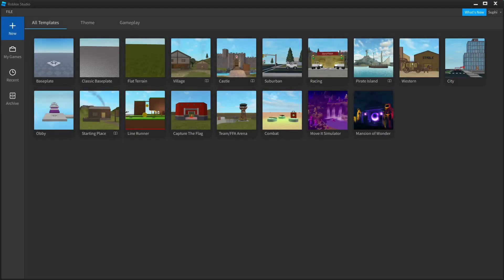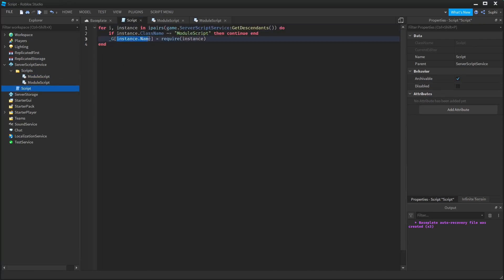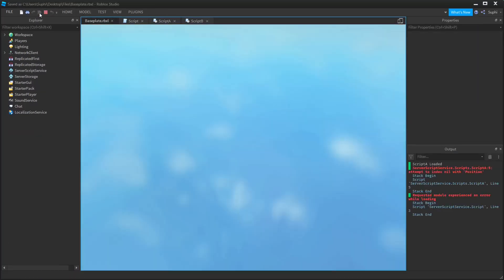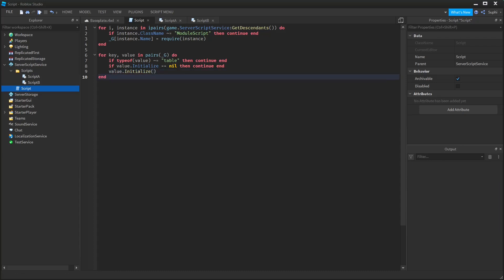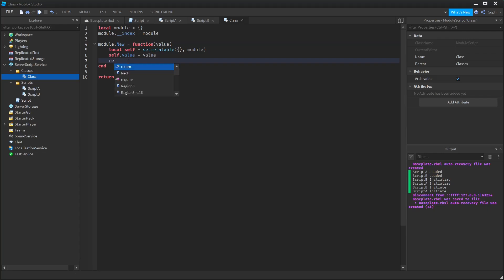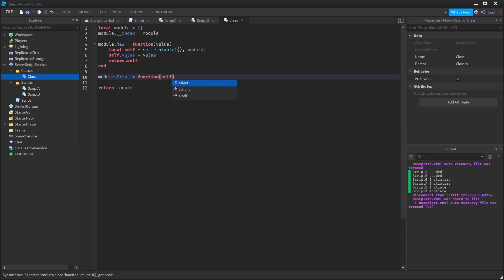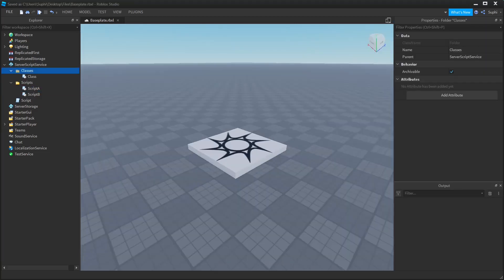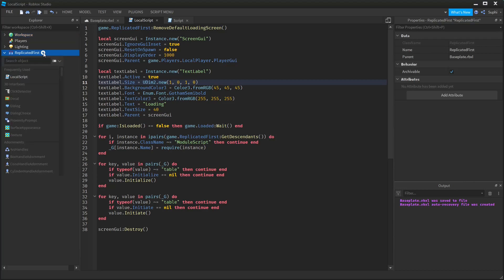How To Structure Your Project And Organize Your Scripts - Roblox Scripting Tutorial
In this video i will be showing you how to structure your project and organize your scripts

00:00 - Intro
00:25 - Load modules
01:50 - Create modules
02:58 - Setup modules
04:22 - Load order problem
07:16 - Create class
07:36 - Setup class
09:42 - Using class
11:23 - Overview
14:15 - Local script
16:03 - Outro